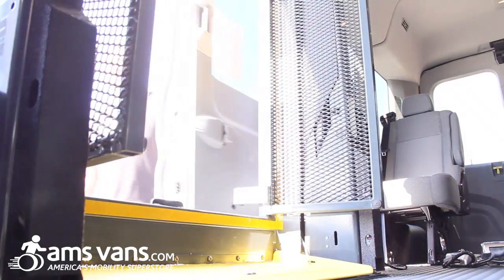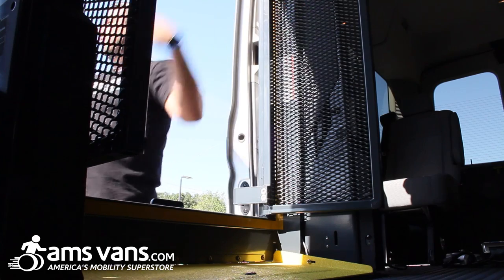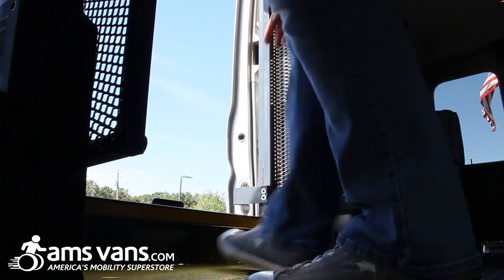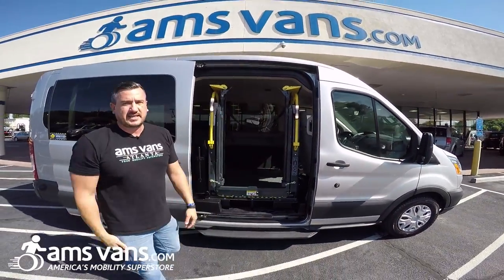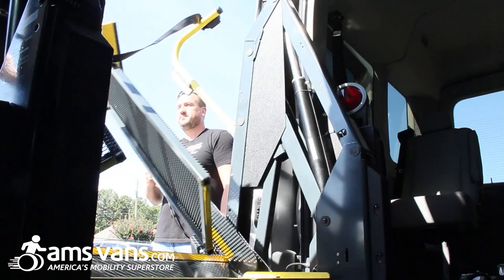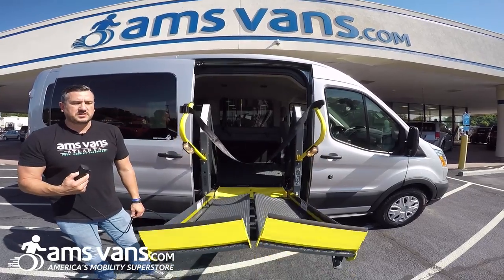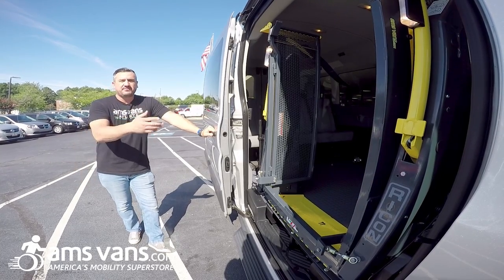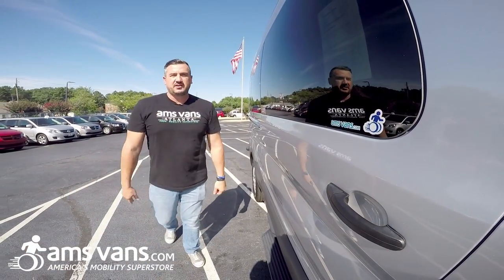Ricon Clearway Wheelchair Lift for Ford Transit Mobility Conversion | AMS Vans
A new product we offer at AMS Vans, the Ricon Clearway wheelchair lift is installed as the side-entry access in the Ford Transits we convert here at our headquarters in Atlanta.

This lift is unique in that previous side-entry lifts blocked simple entrance or exit from the Transit with the lift folded up (able-bodied passengers would have to deploy the lift to come or go) -- the Clearway **splits in half** as it is stowed, unblocking access!

Please click or call to find out more about this and other mobility equipment from AMS Vans!